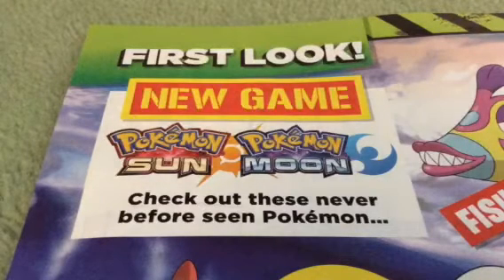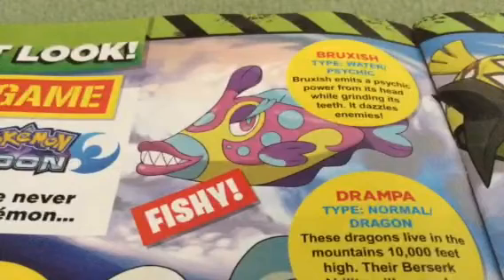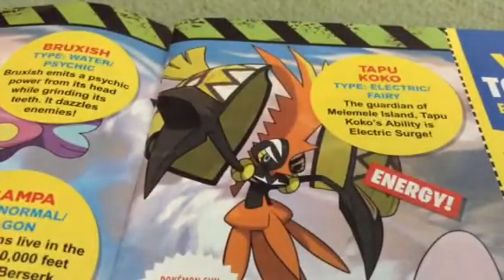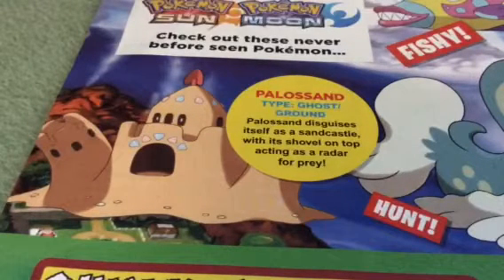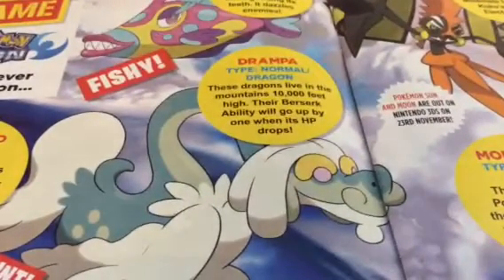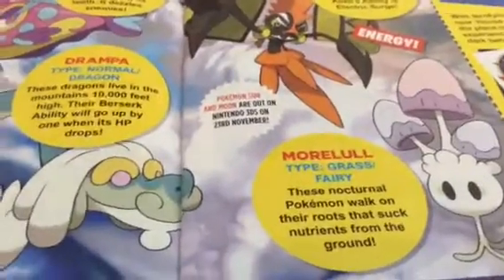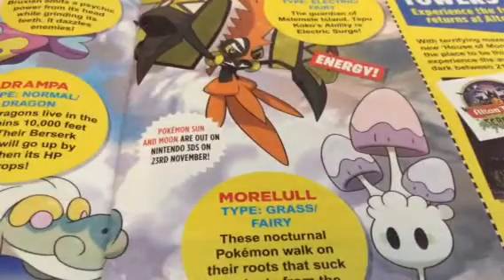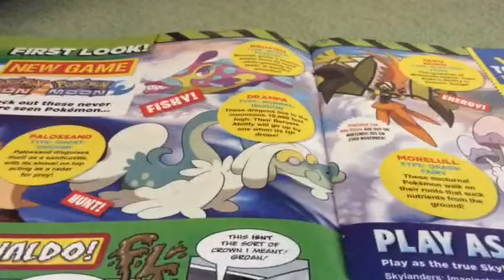News for you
This is news about Pokemon sun and moon